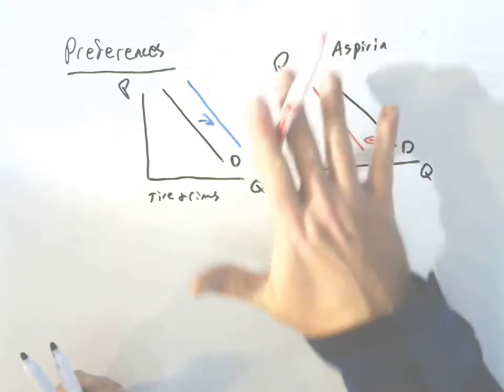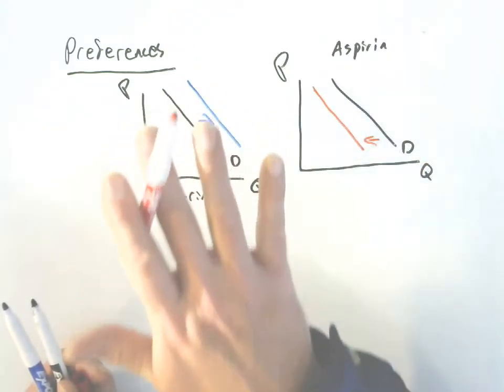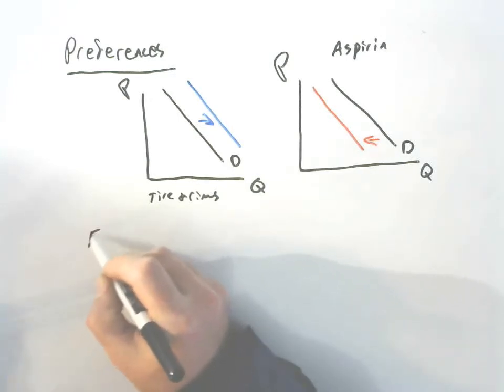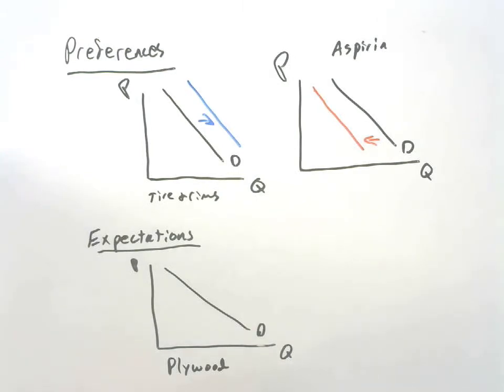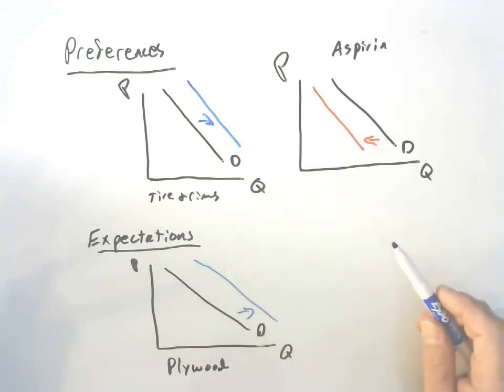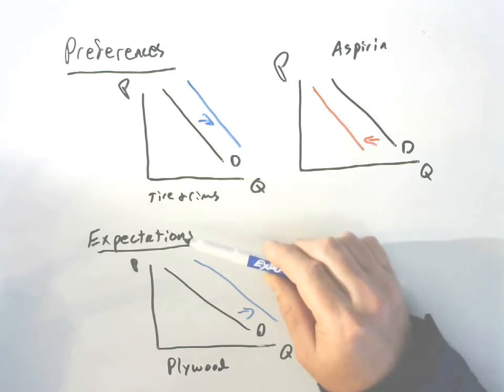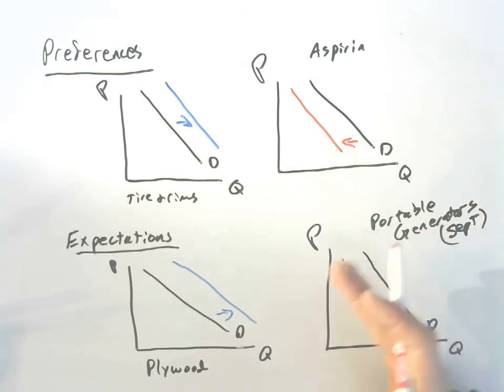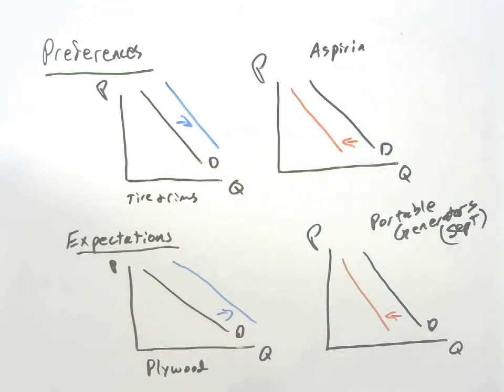14 Determinants of Demand: Expecations and Preferences